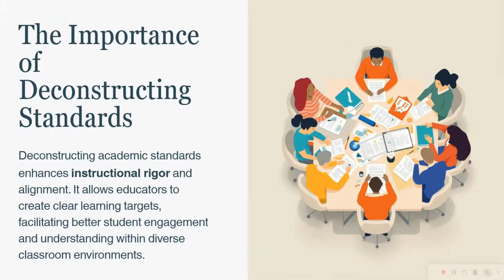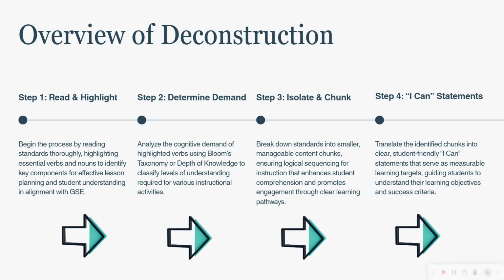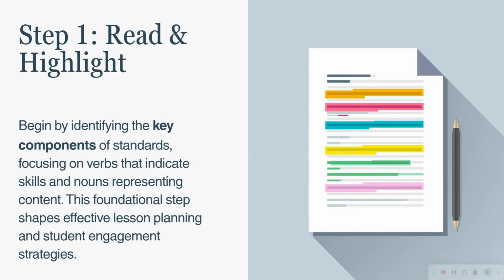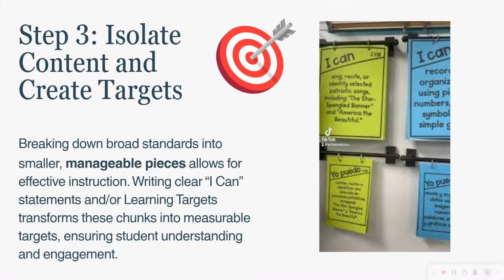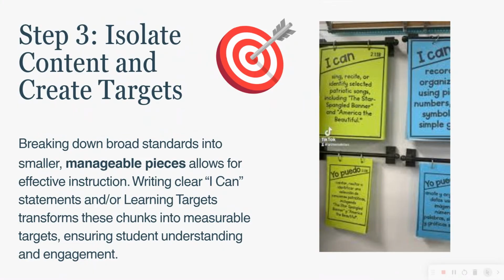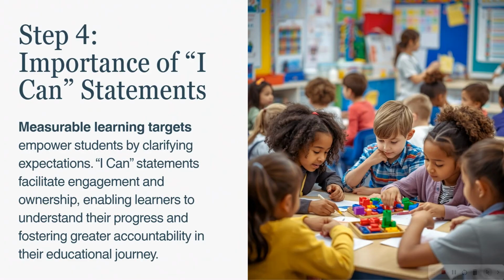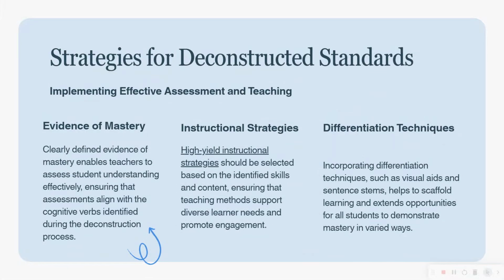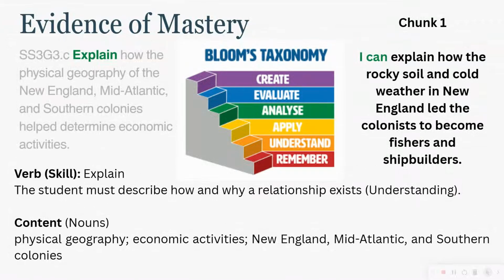Deconstructing Georgia's Academic Standards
This guide is designed to support you in facilitating learning that aligns with Georgia Standards and in unpacking standards into appropriate learning targets and "I Can" statements.